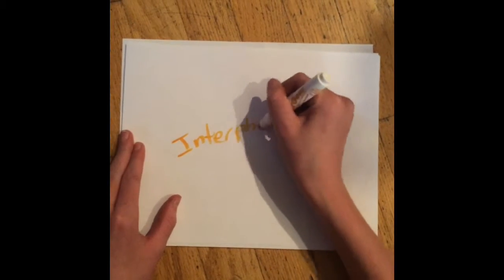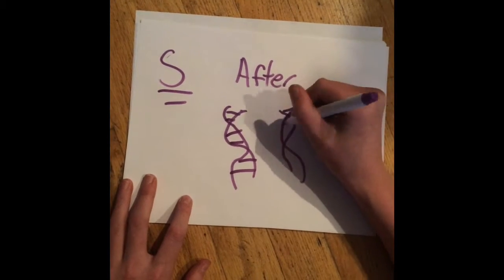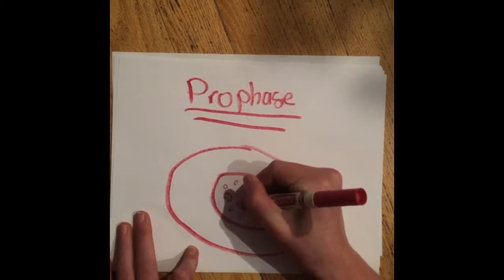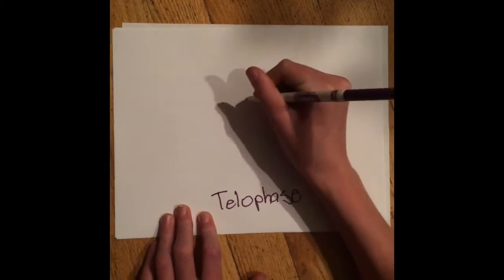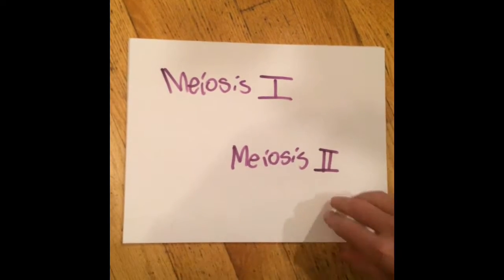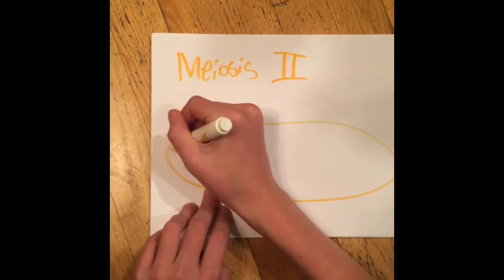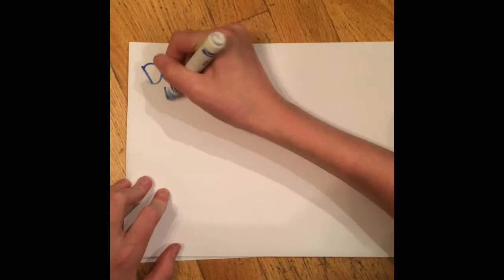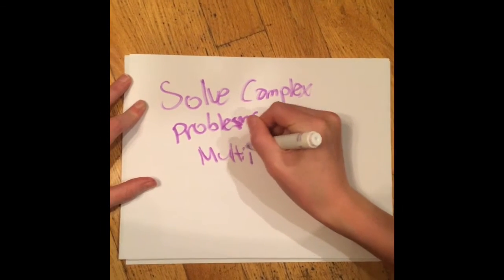Mitosis and Meiosis